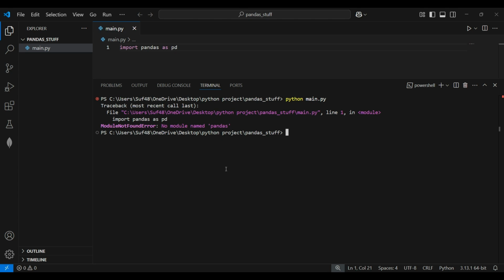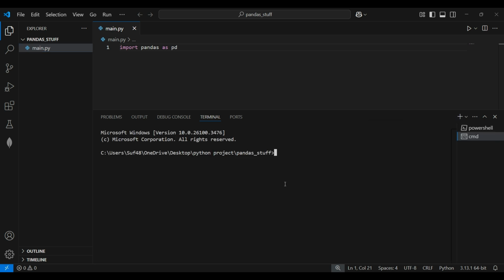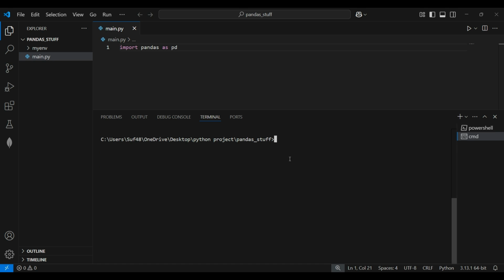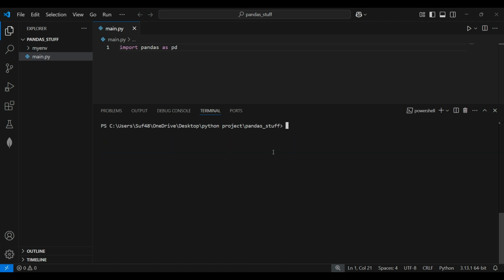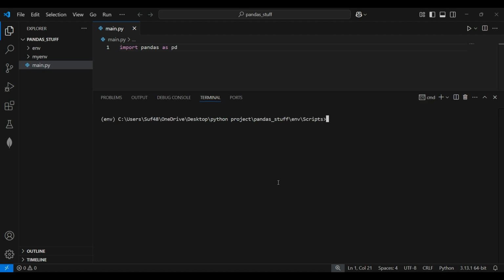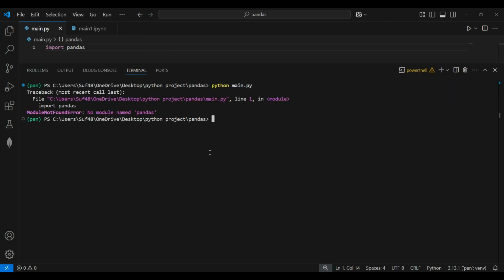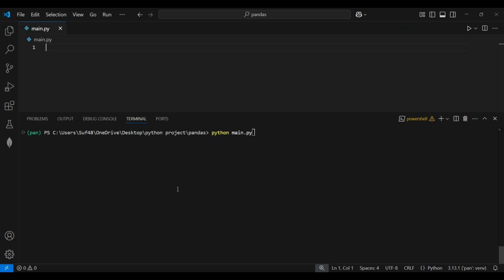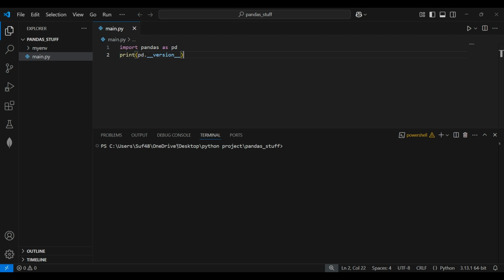Fix ImportError: No module named 'pandas' | Install Pandas in VS Code (Windows, Mac, Linux)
Fix 'ModuleNotFoundError: No module named pandas' in VS Code FAST! 🚀
Are you getting the 'No module named pandas' error while coding in Python? This video will show you how to fix it in just minutes! 💡

✅ Learn how to install Pandas properly using a virtual environment (venv) on Windows, Mac, and Linux!

📌 What You’ll Learn:
✔ Set up a Python Virtual Environment (venv) on Windows, Mac & Linux
✔ Install Pandas the right way in VS Code, Jupyter Notebook, & Terminal
✔ Check your Pandas version to confirm installation
✔ Upgrade Pip & Fix Python Version Issues (Python 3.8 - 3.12)
✔ Works on Windows 10, Windows 11, MacOS, and Linux!

📖 Video Chapters:
⏰ 0:00 - Intro 🔥
🖥️ 0:22 - Virtual Environment (venv) on Windows
💻 1:40 - Virtual Environment (venv) on Linux/Mac
📥 2:30 - Installing Pandas (Windows, Mac, Linux)
📌 2:40 - Upgrade Pip & Fix Errors
⚠️ 3:05 - Fixing Common Errors in Python
✅ 3:17 - Verify Pandas Installation
🎯 3:48 - Conclusion & Final Tips!

📌 Keywords to Boost Your Video Ranking:
🚀 how to install pandas in python
🚀 how to install pandas in python vscode
🚀 how to install pandas in visual studio code
🚀 how to install pandas in jupyter notebook
🚀 how to install pandas in windows 11
🚀 fix ModuleNotFoundError: No module named 'pandas'